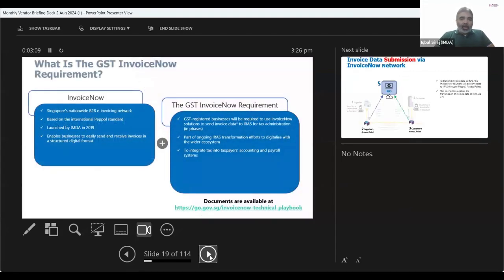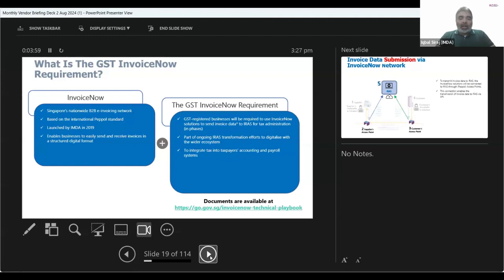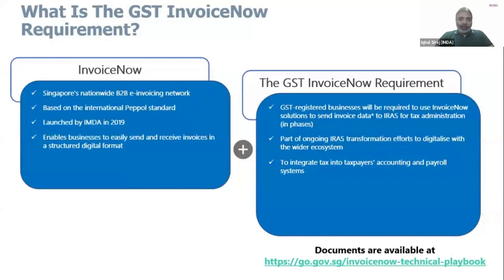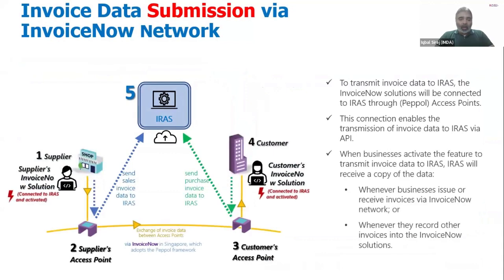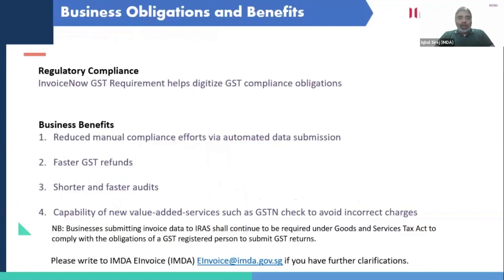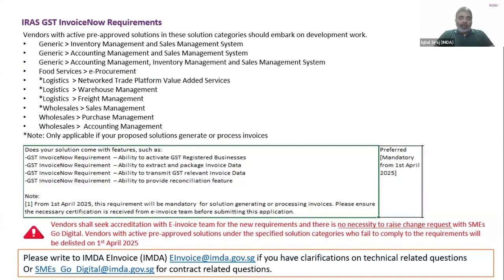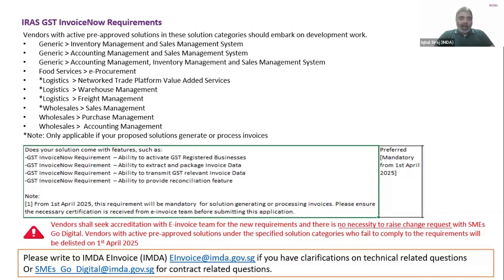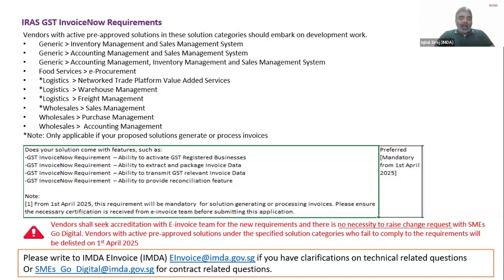IRAS GST InvoiceNow Requirements Aug 2024